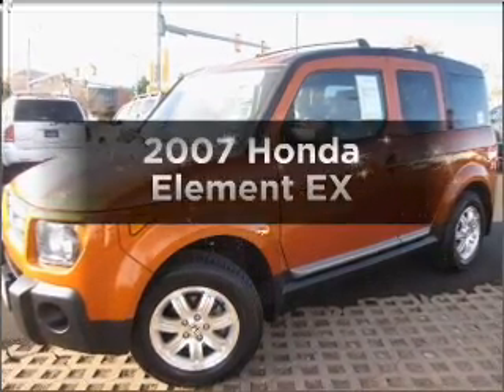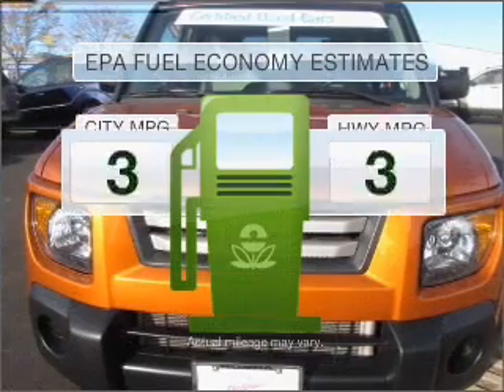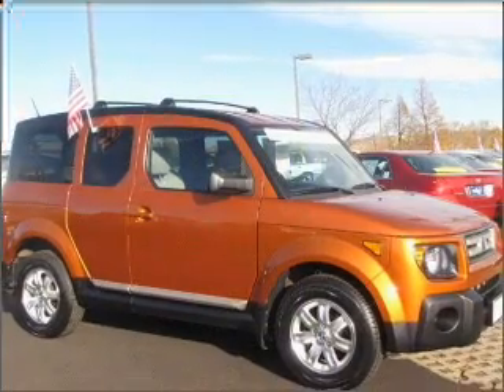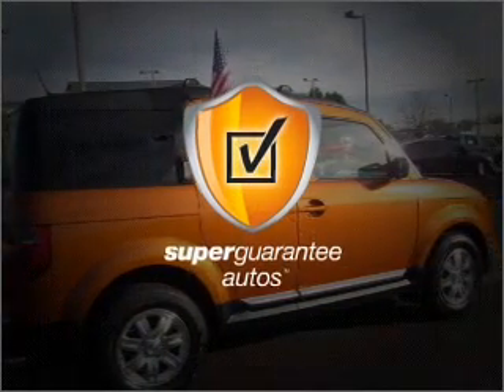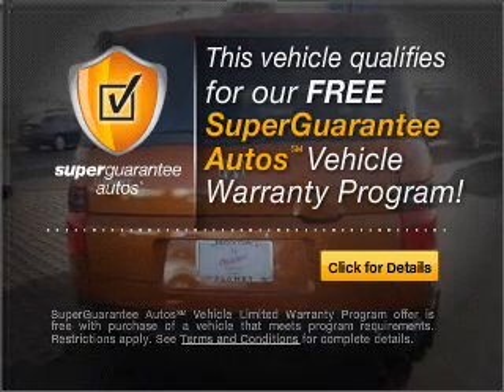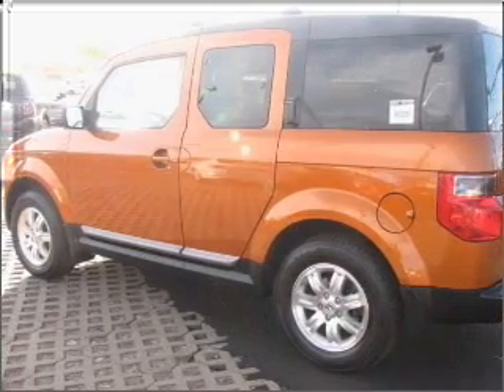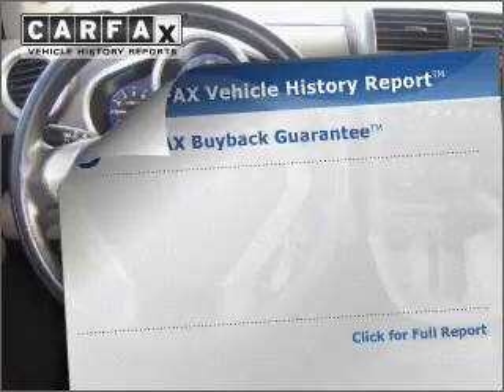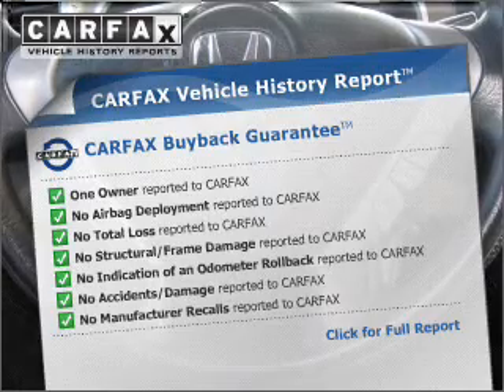2007 Honda Element - Golden CO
Year: 2007
Make: Honda
Model: Element
Trim: EX
Engine: 2.4 liter inline 4 cylinder 16 valve
Transmission: 5-Speed Automatic
Color: Orange
Mileage: 34119
Address:
15601 W. Colfax Ave.